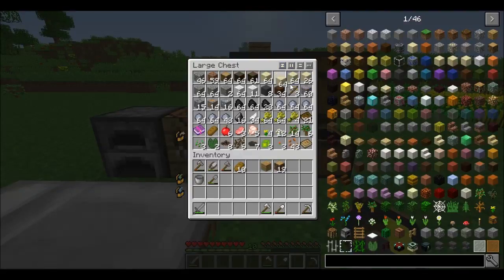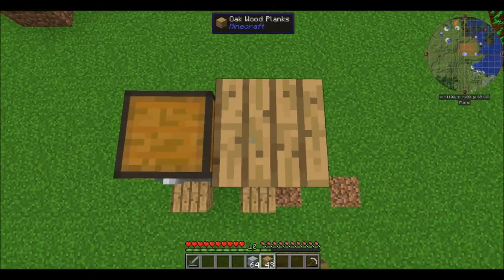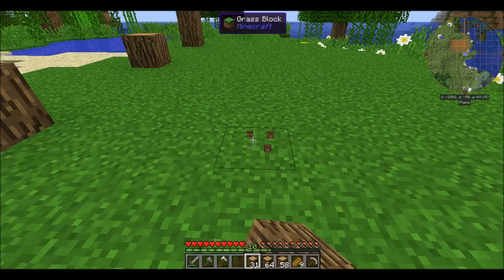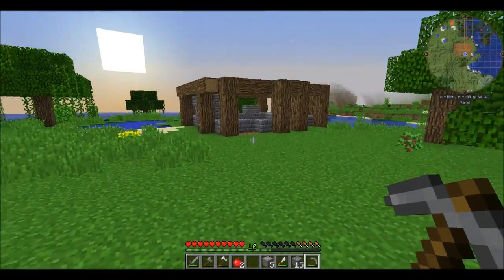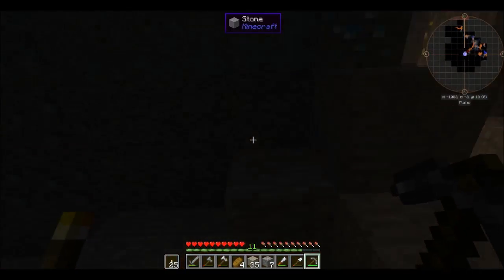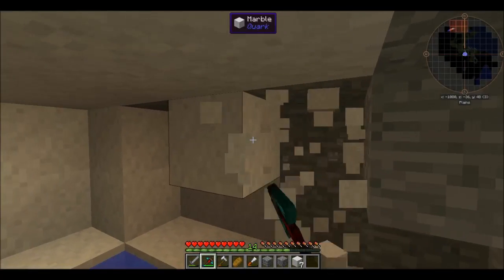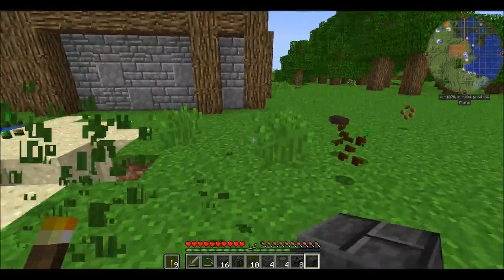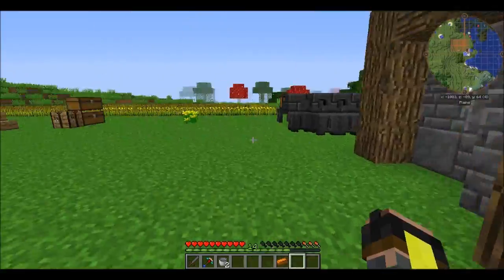[M]Denasy Season 1 Ep.02 - Tinkering Base! | Minecraft 1.10.2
In today's episdoe of modded minecraft, we are building our base, mining and start to work a bit on tinkers construct.
[M]Denasy is played with mods. The mod list is, in alphabetic order;

Actually Additions
Better Achievements
Chisel & Bits
CraftTweaker
DecoCraft2
Dense Ores
Ender IO
Ender Storage
Extra Utilities
FTB Tweaks
FTB Utilities
FTBLib
Gravestone Mod
Immersive Engineering
Inventory Tweaks
Iron Packpacks
Iron Chests
JourneyMap
LootBags
Lumberjack
Mo'Villages
Nether Metals
Optifine
Quark
Railcraft
Ranged Pumps
Refined Storage
RFTools
Roguelike Dungeons
SimpleHarves
Sleeping Bag
Storage Drawers
Thermal Dynamics
Thermal Expansion
Thermal Foundation
Tinkers Construct
Tinkers'Tool Leveling
Valkyrien Warfare
Waila
Wawla
Music is from Free Music Archive.